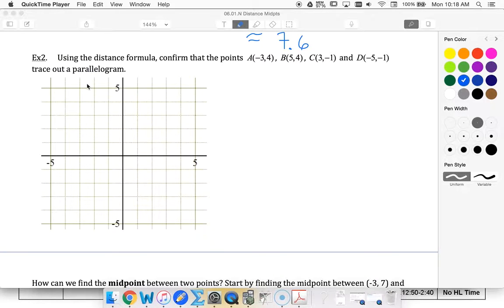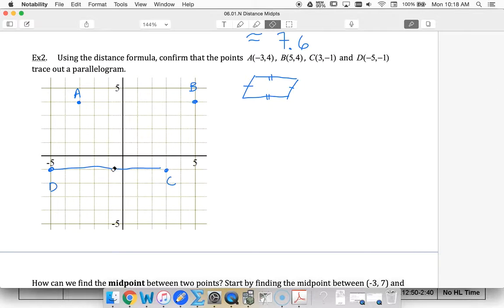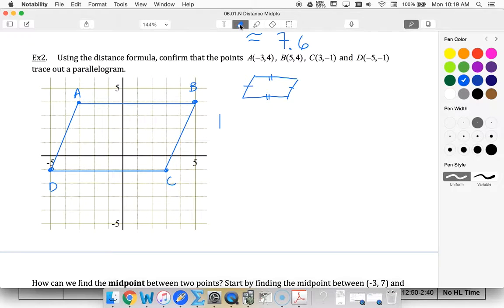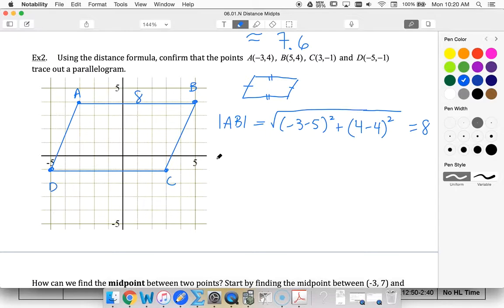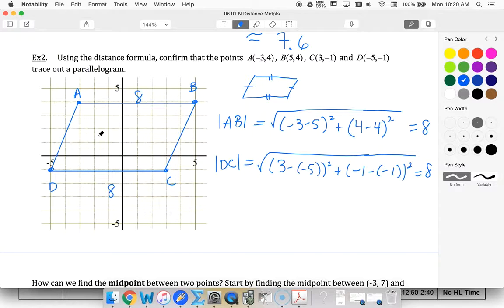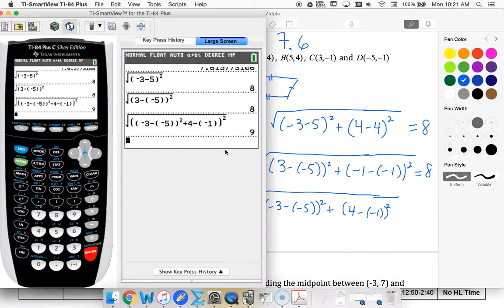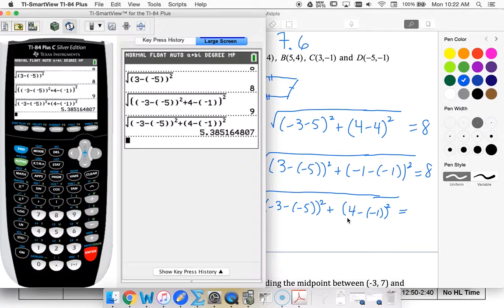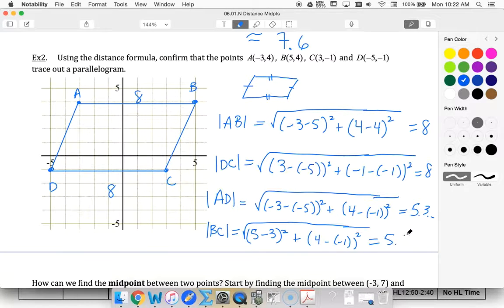IBST 5.4 Ex 2 Using distance formula to verify parallelogram